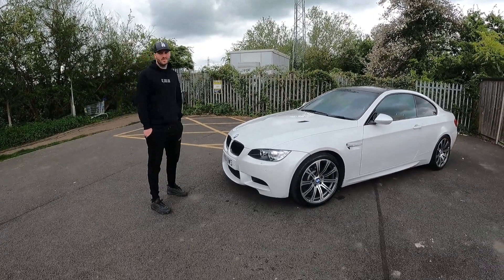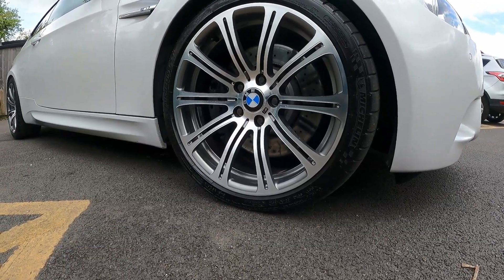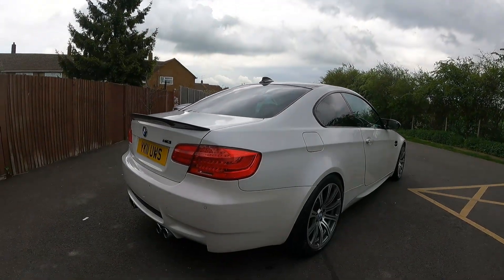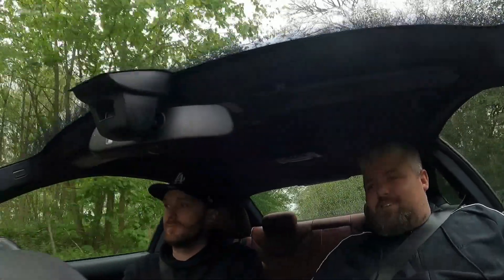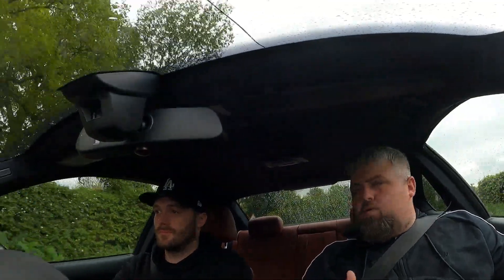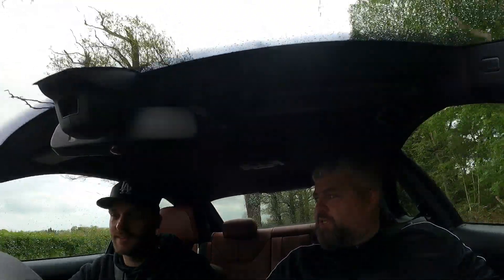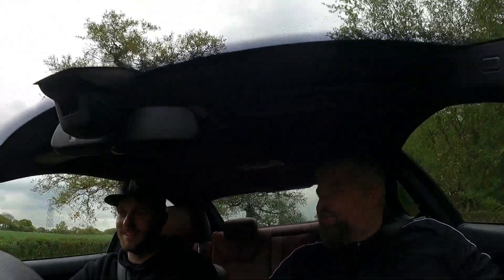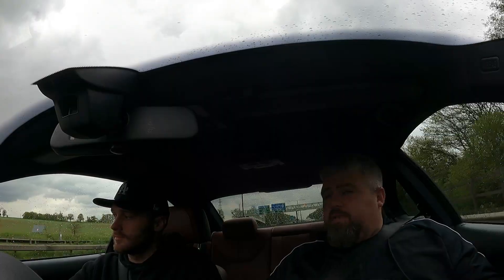BMW E92 M3 STOCK REVIEW (ORIGINAL)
Car review on an immaculate E92 M3